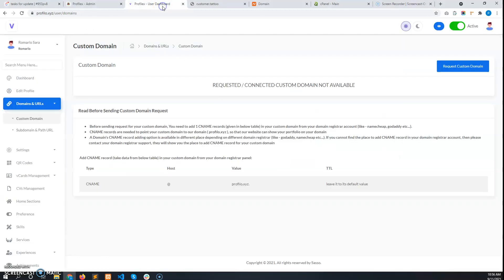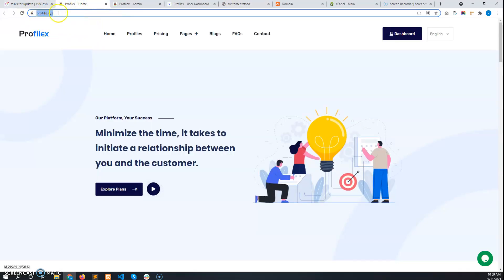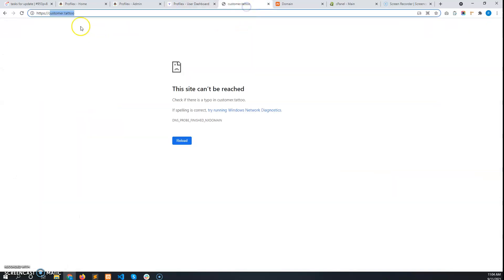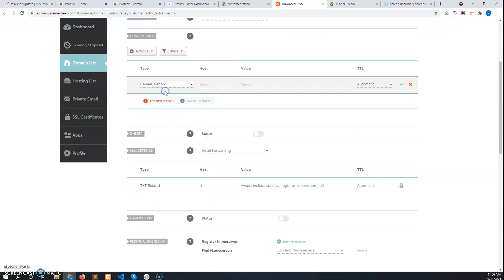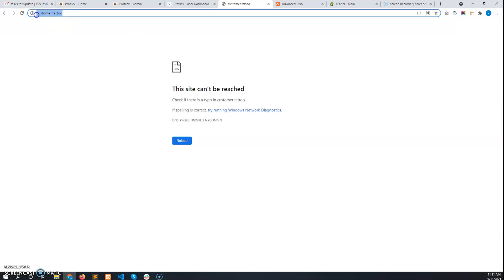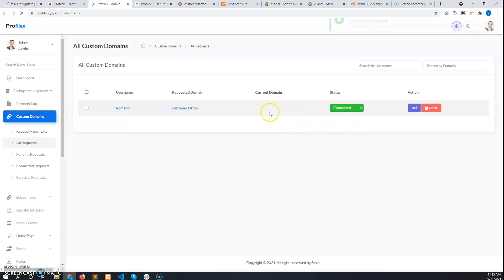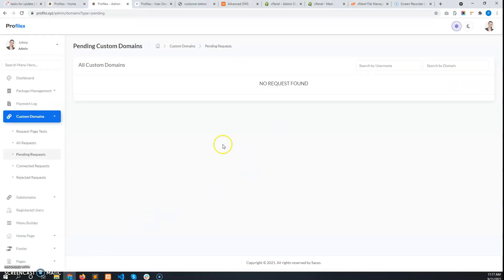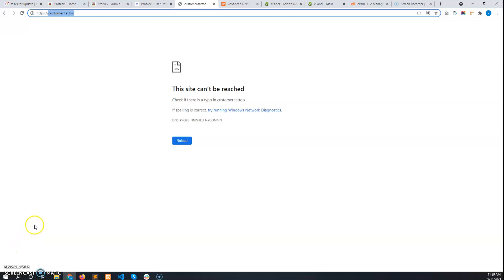Custom Domain Request & Setup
Sorry for my bad english & video quality.
My native language is not English & I do know video editting.
I tried my best to make you guys understand the procedure.